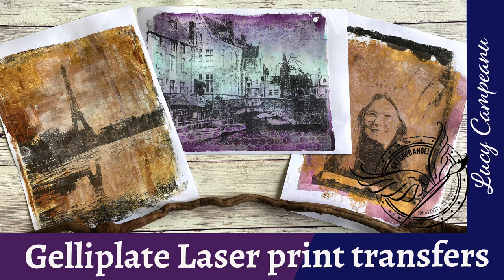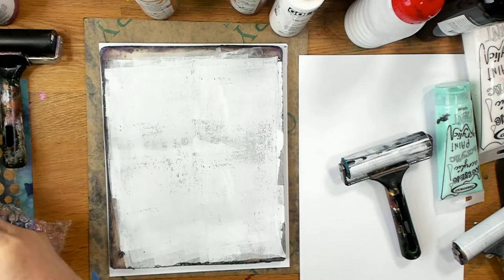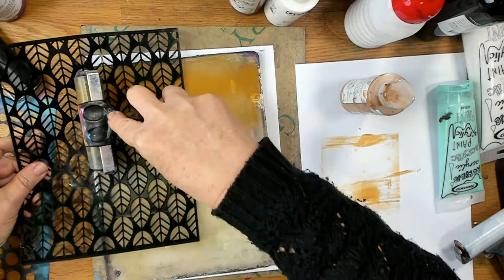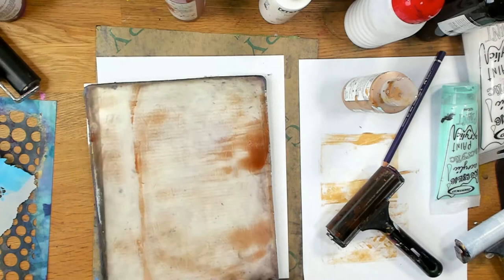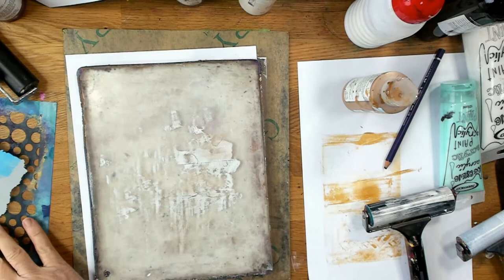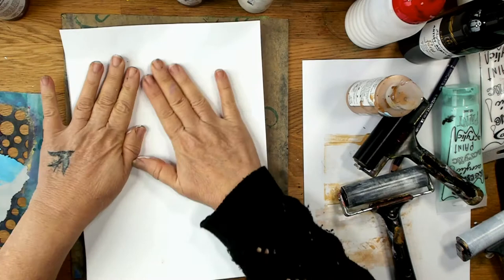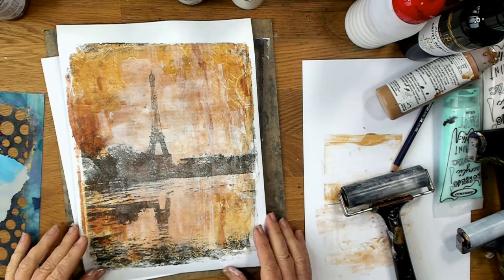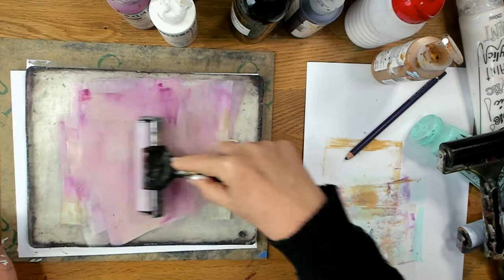Gelliprint Laser print photo transfers with Lucy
Please note that this is laser print transfers of my own photos.
Master the art of creating beautiful prints that are great in journals and even
If you are interested in my classes please head over to Art Shed Angel on facebook where class options and dates will be announced.

In this class I have used a 8 x 10 inch Gel press plate.
Acrylic paints and laser prints of my own photos.